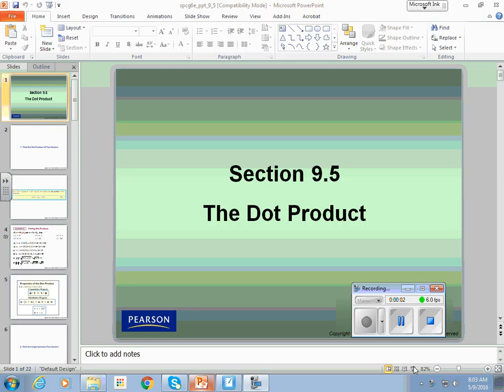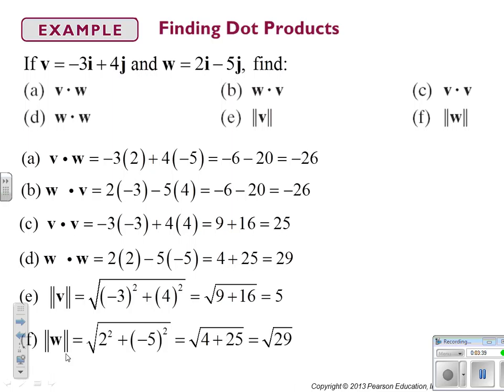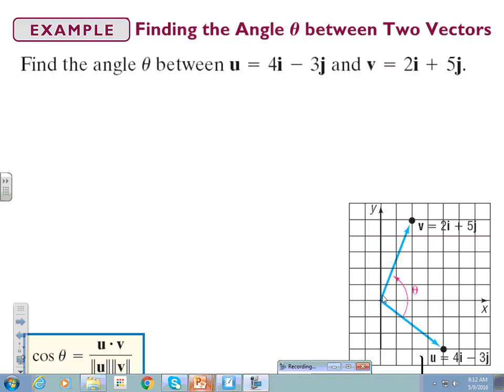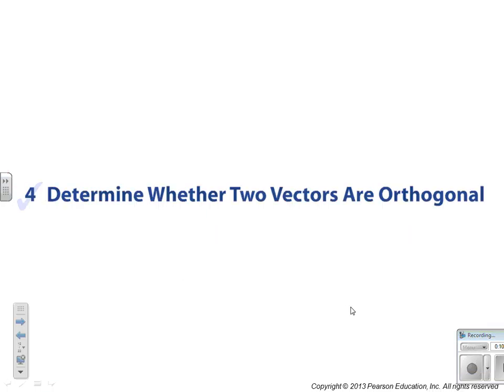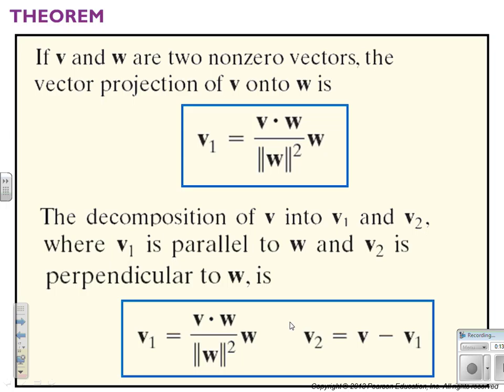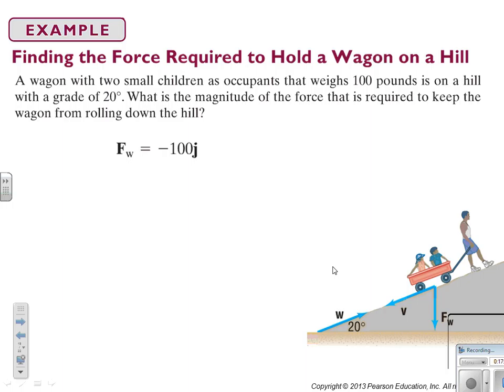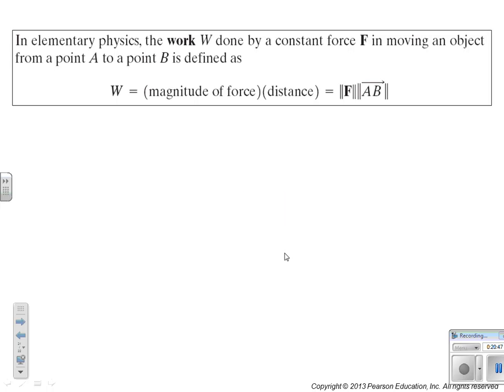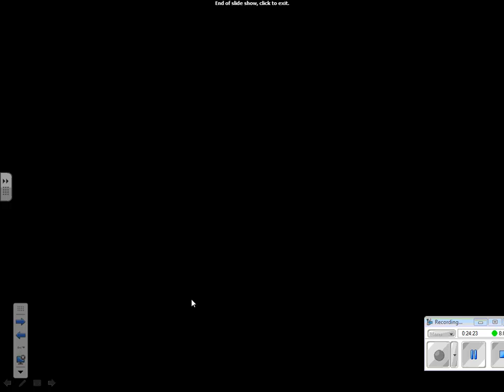9.5 Dot Product